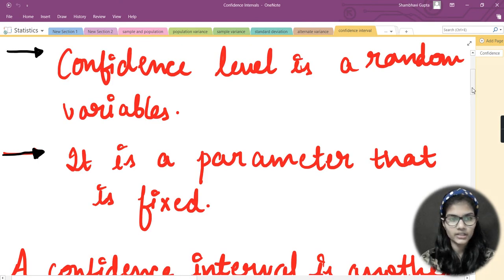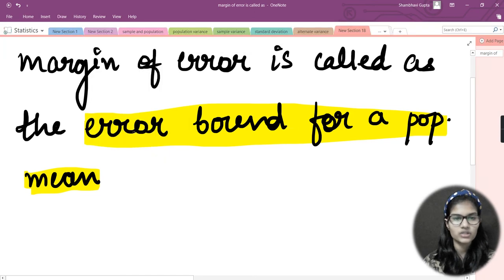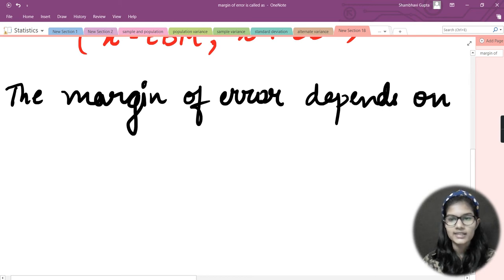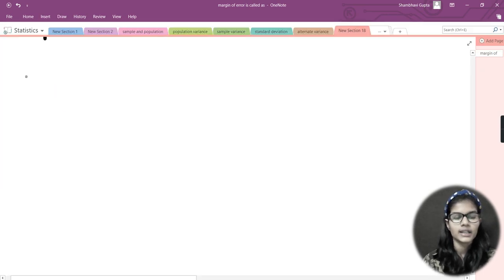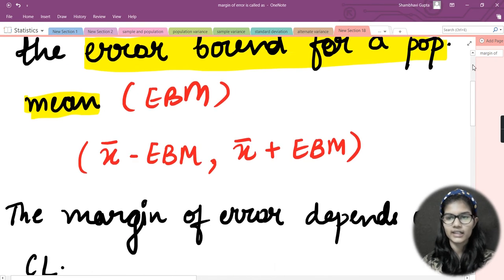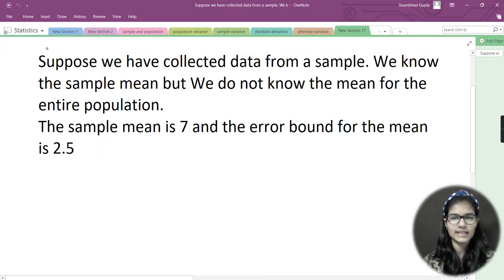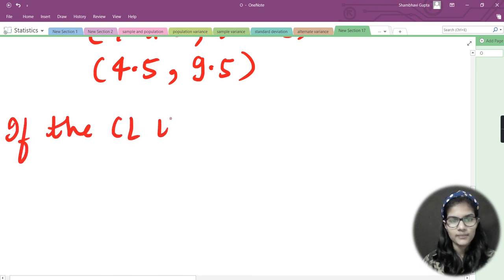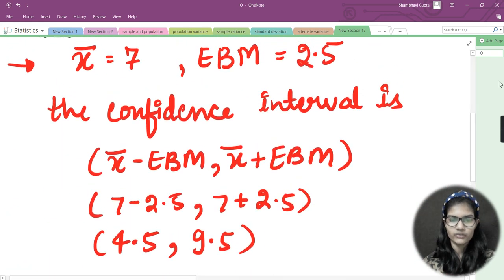Statistics for Data Science EP:34 Confidence Level |margin of error| question on confidence interval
Hello everyone , In this video I have discussed  about the topic i.e. confidence level, margin of error, alpha and the question on confidence interval. So I have told about the confidence level that what is confidence level, it's use in statistics and formulas and all the other important information about the confidence level and margin of error